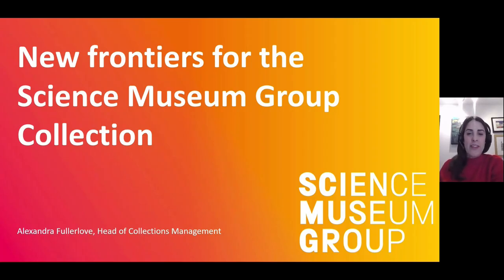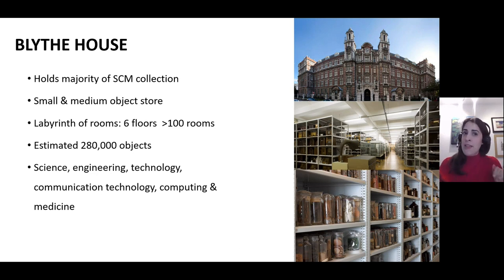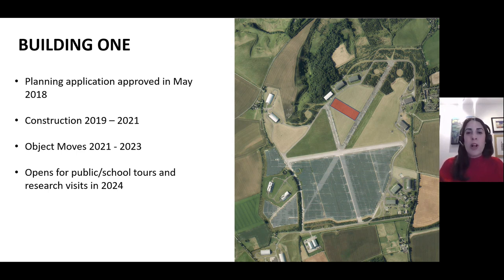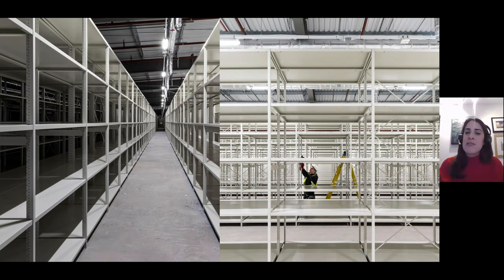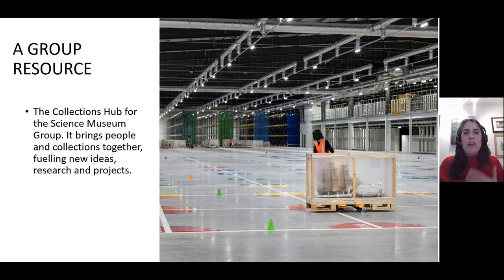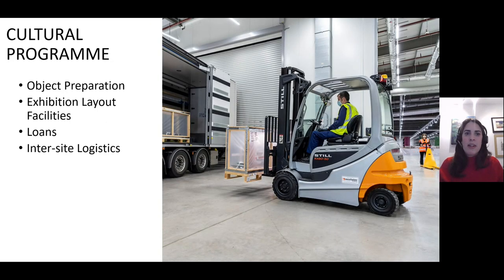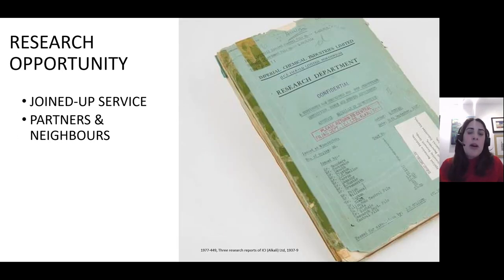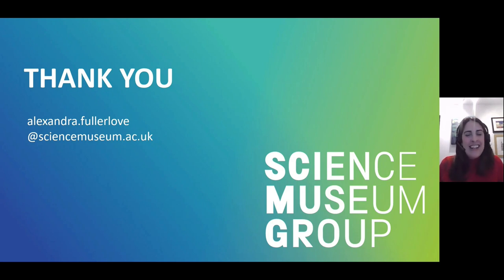Collections Care Conference 23 - New Frontiers for the Science Museum Group Collection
New Frontiers for the Science Museum Group Collection
Alexandra Fullerlove, Head of Collections Management at Science Museum Group

This video was produced for the 9th and final annual UCM/SHARE Museums East Collections Care Conference 'Preserving the Un-Preservable’ in January 2023. Tweet @SHAREmuseums and @CamUnivMuseums your thoughts using the hashtag

Timestamps:
00:00 Introduction to Alexandra and the Science Museum Group
00:50 Science Museum Group's aims and objectives from 2015
02:03 Blythe House
02:30 Preparing to move the collection
03:16 National Collections Centre
03:37 Building One
07:19 Making storage work for Science Museum Group
07:42 Making storage work for Science Museum Group - a group resource
08:14 Making storage work for Science Museum Group - managing the collection
09:29 Making storage work for Science Museum Group - cultural programme
10:11 Making storage work for Science Museum Group - sharing the collection
10:51 Making storage work for Science Museum Group - inspiration and collaboration
11:47 Making storage work for Science Museum Group - research opportunity
12:46 Making storage work for Science Museum Group - open for all
13:34 Thank you

Four live sessions will be held on the 26th and 27th of January 2023 to accompany these presentations.